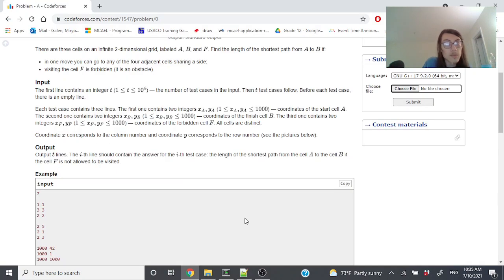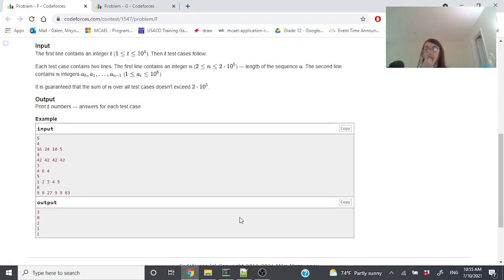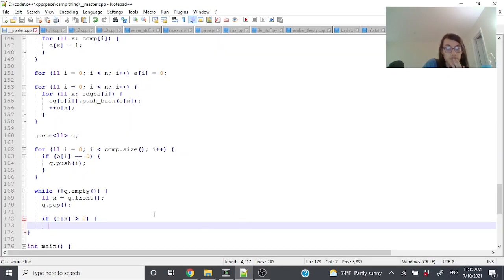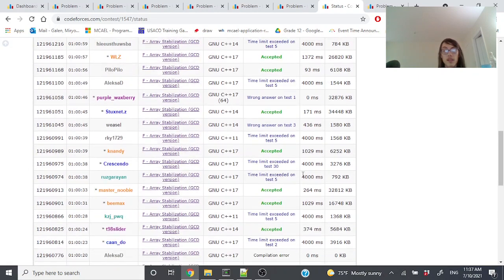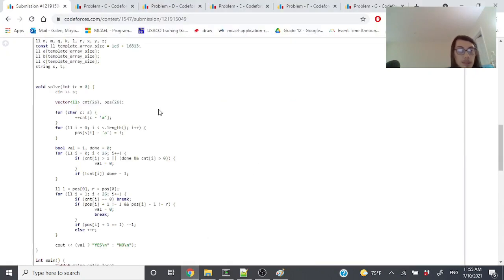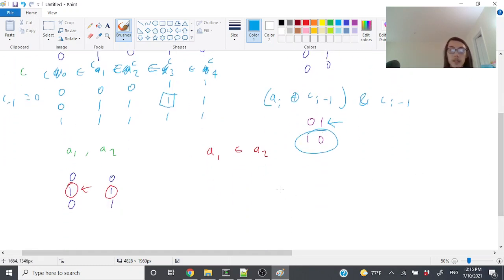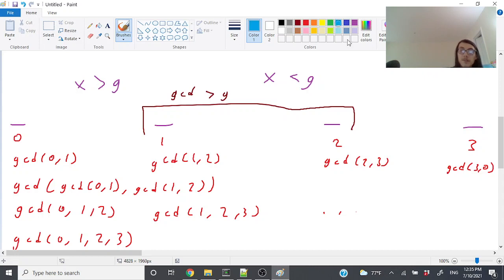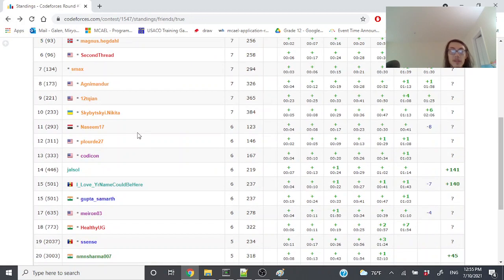9th in Codeforces Round 731 - All Solutions (A-G) + Screencast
I don't know what happened, youtube took 20 years to process this for some reason

I also don't know what I expected from new div. 3 authors, but this wasn't that bad (and neither was my performance :D)

Timestamps:
Intro 00:00
A (solving) 00:36
B (solving) 04:28
C (solving) 07:55
D (solving) 12:22
E (solving) 15:15
F (solving) 19:12
G (solving) 31:57
Contest review/intermission 54:22
A (solution) 1:05:02
B (solution) 1:12:11
C (solution) 1:22:05
D (solution) 1:28:49
E (solution) 1:42:52
F (solution) 1:52:15
G (solution) 2:06:49
More contest review 2:19:41